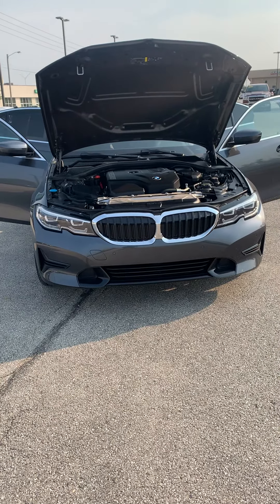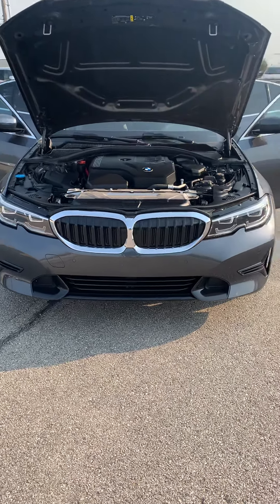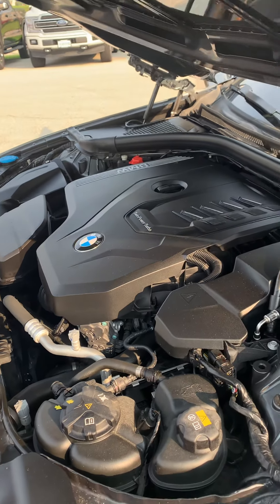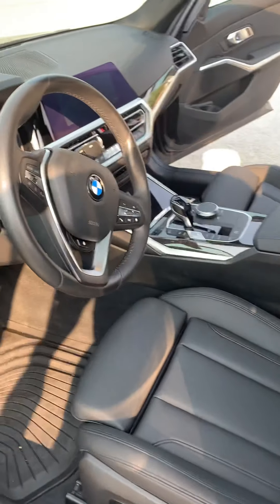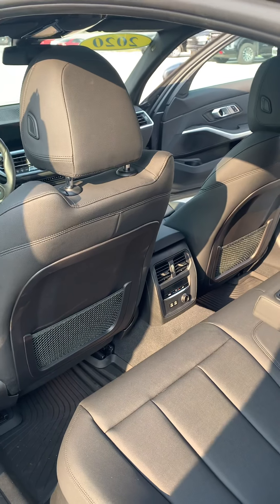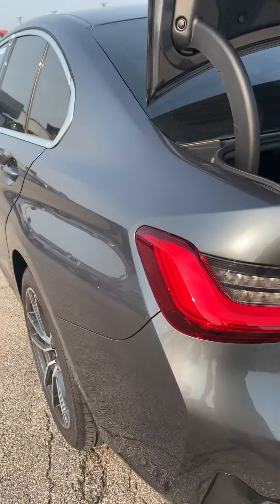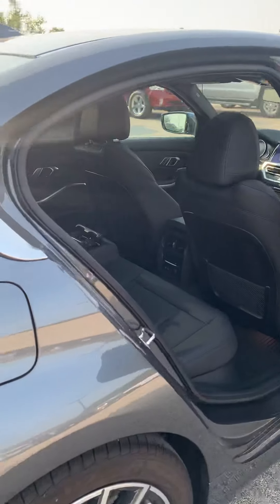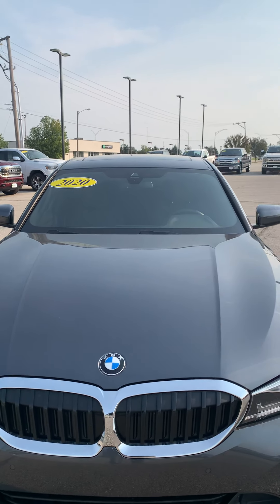2020 BMW 330i